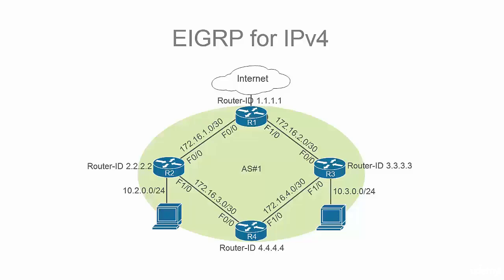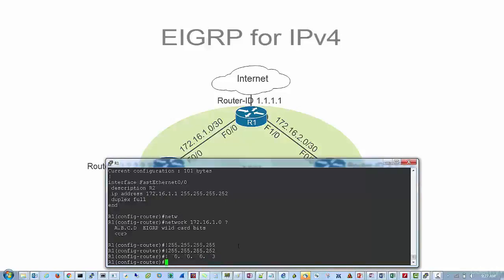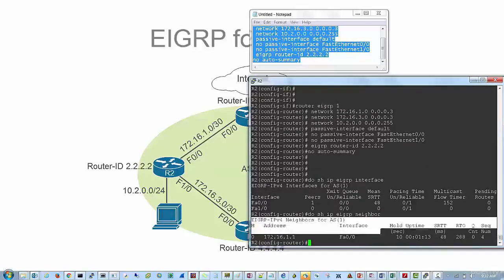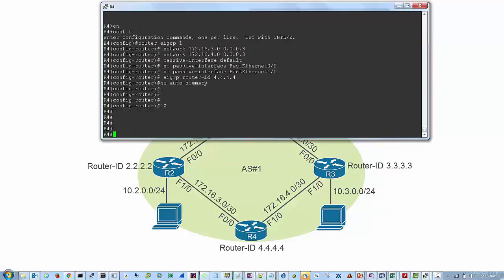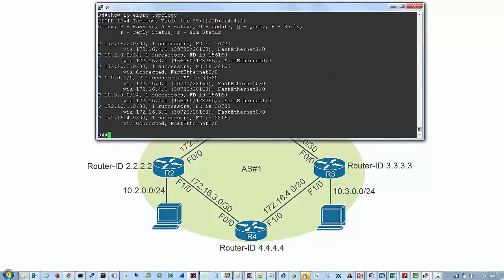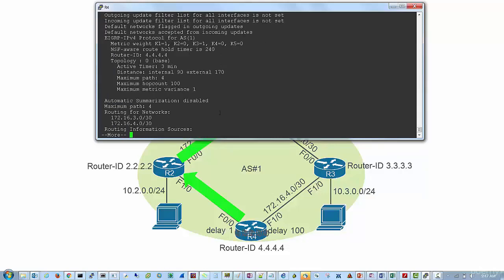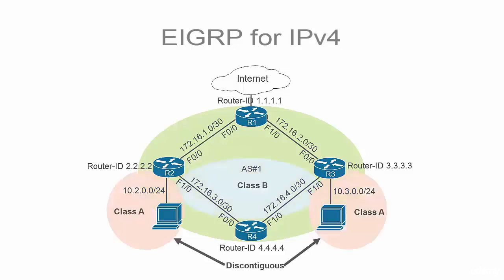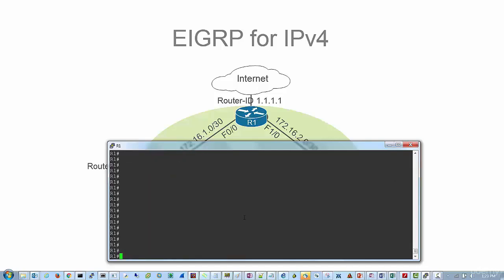003 EIGRP for IPv4 Configurations git ir